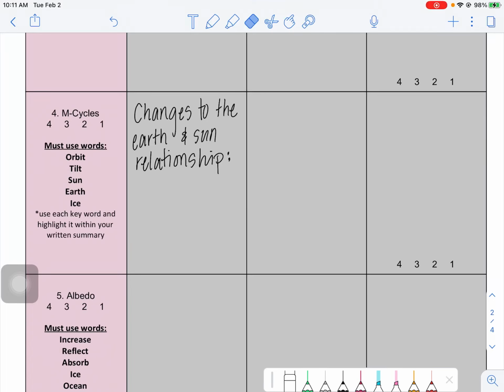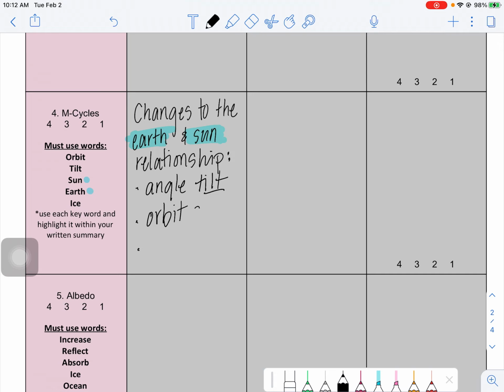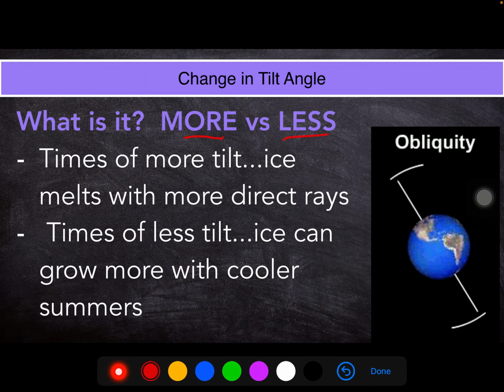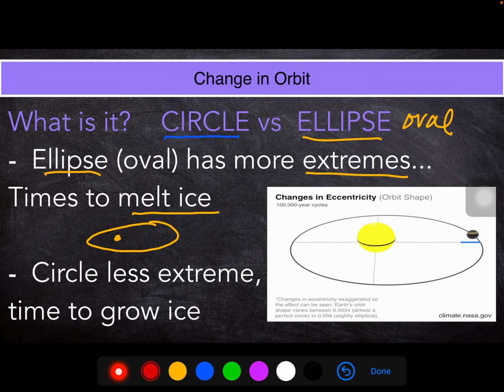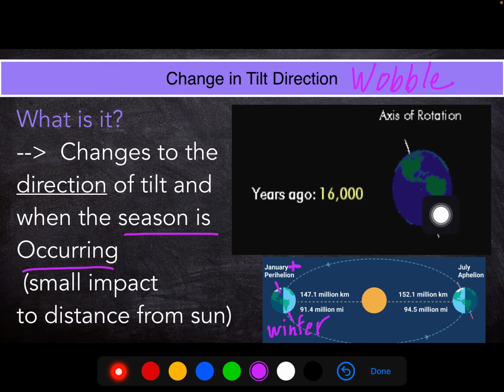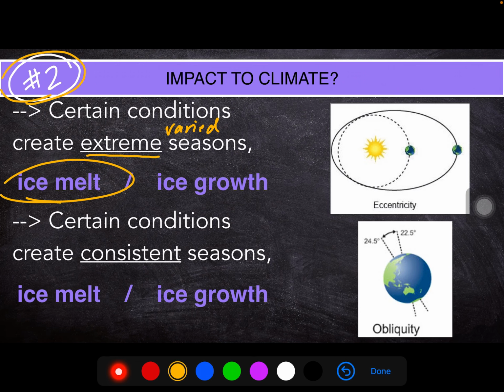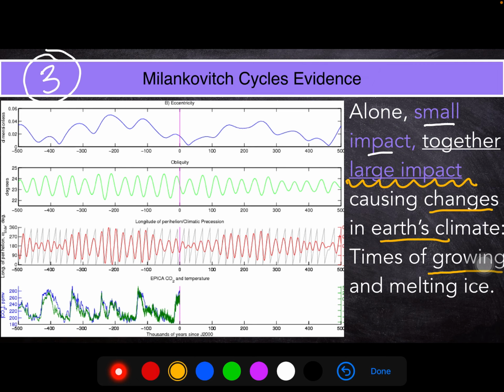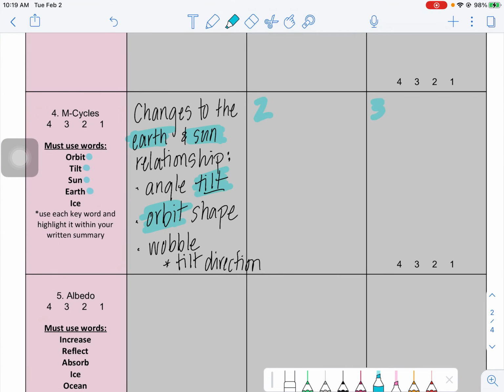LT4: Milankovitch Cycles